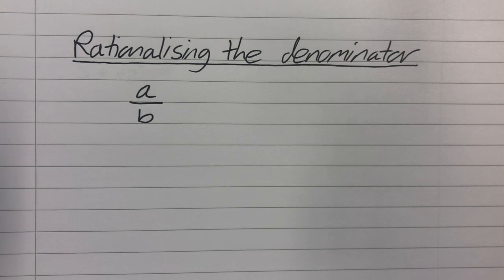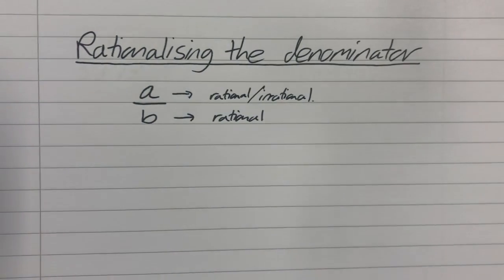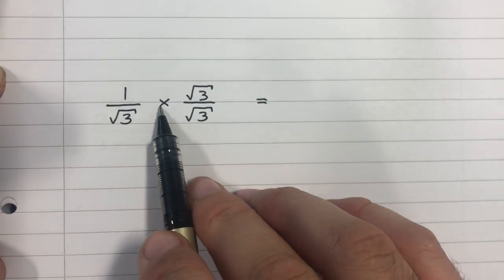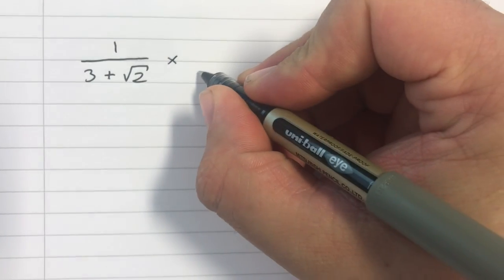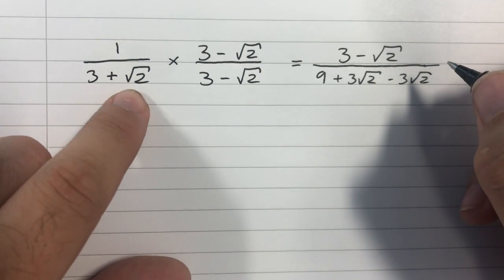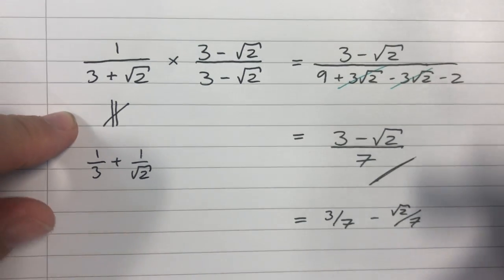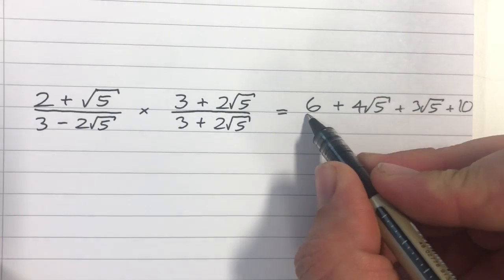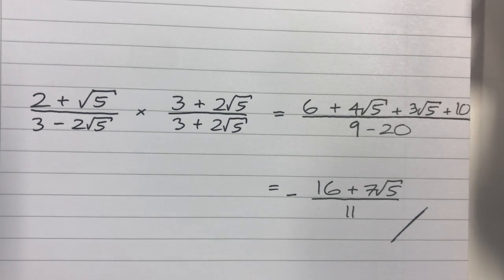Year 12 Pure 03 Rationalising the Denominator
One is required to simplify fractions that contain a surd as part of the denominator and this video explains how we can get rid of a surd in the denominator of a fraction giving some examples.